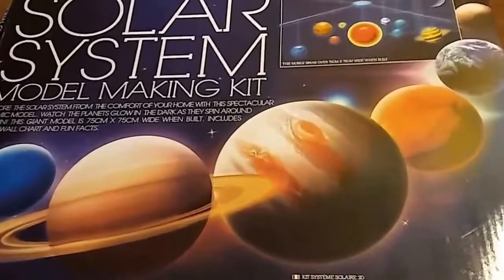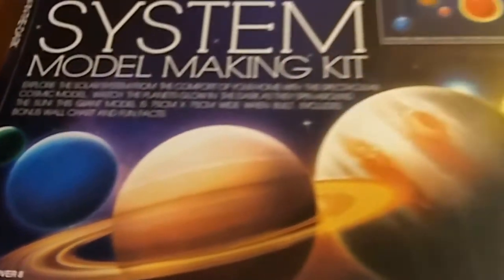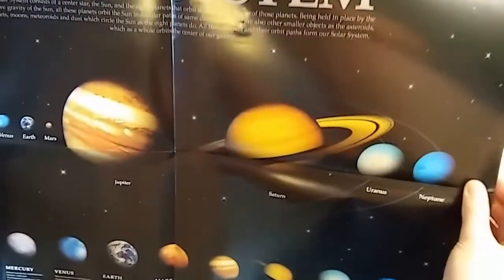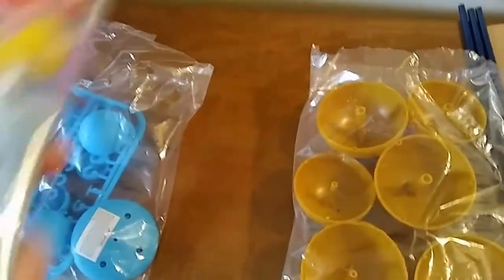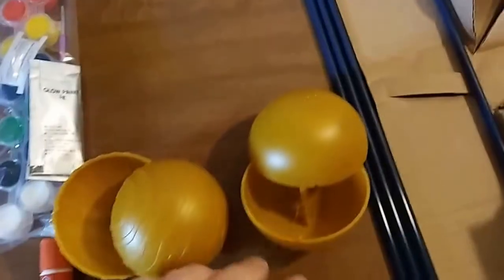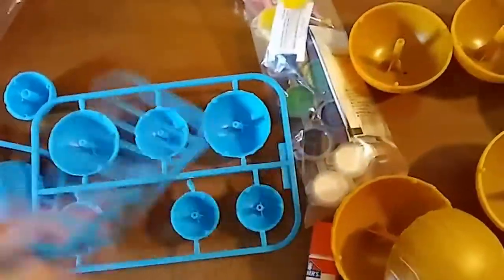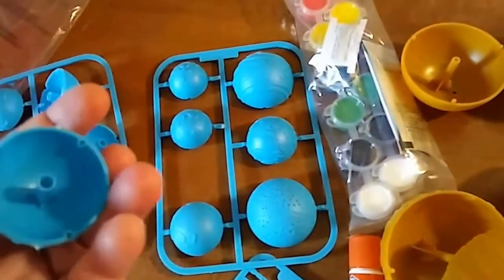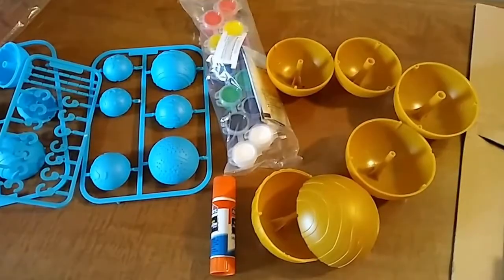Solar System 3-D Model / Mobile Kit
We're opening the Solar System 3-D Model Kit from our Astronomy Unit Study curriculum haul in today's episode of Apple Tree Homeschool Academy. We were asked a few questions, so we thought we'd let you see what comes in the kit and the quality of the pieces.

We'd love to hear your thoughts and ideas. Got other great Astronomy themed resources you absolutely love? Tell us about them in the comments.